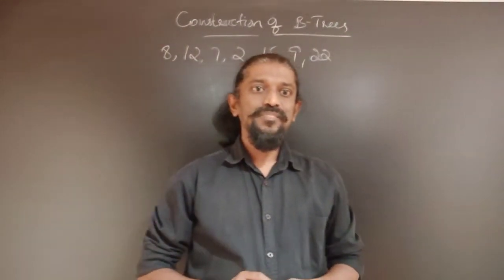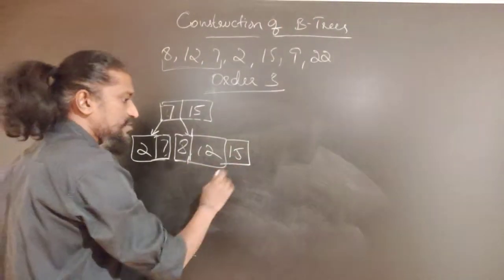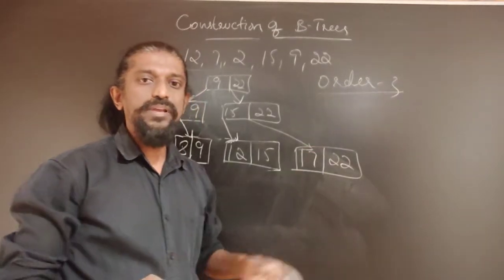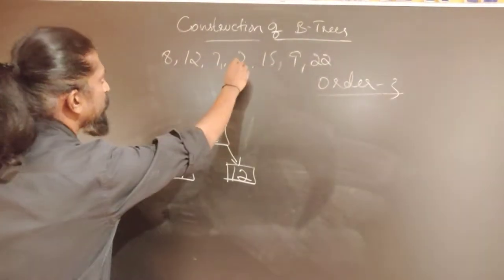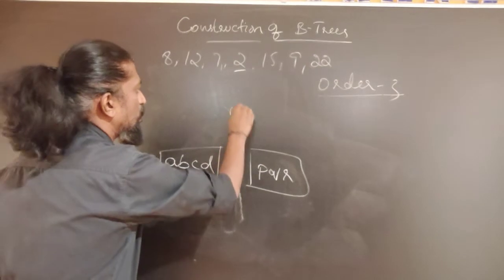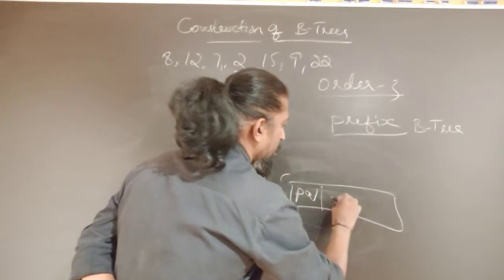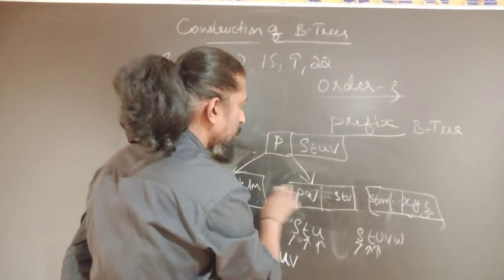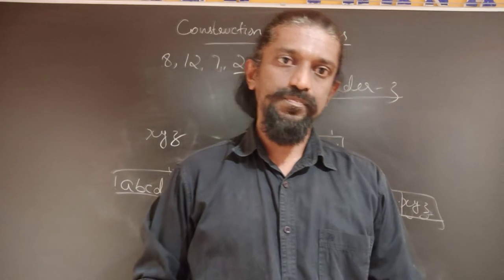Construction of B Trees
This video describes ways in which we can construct a B Tree along with a description of construction of a Simple Prefix B Tree.